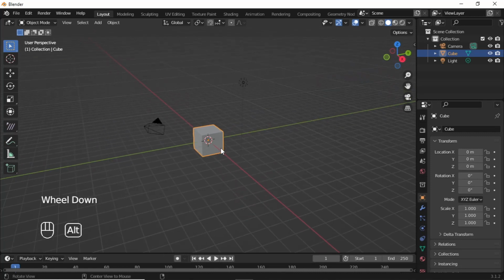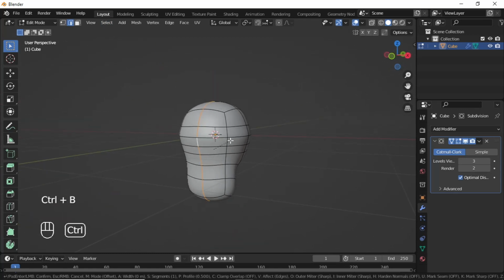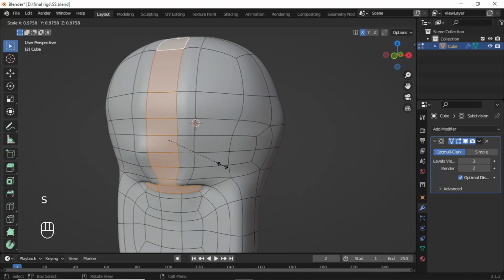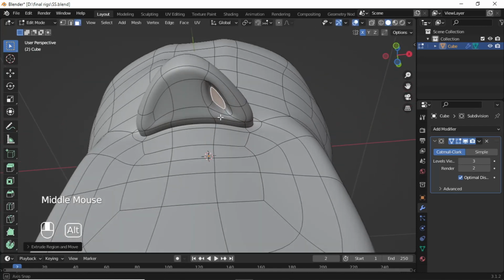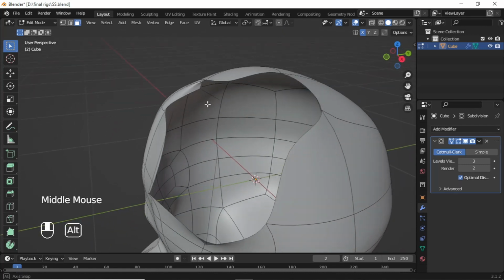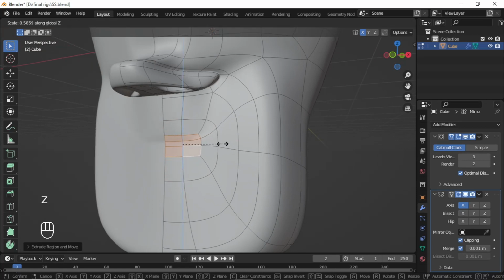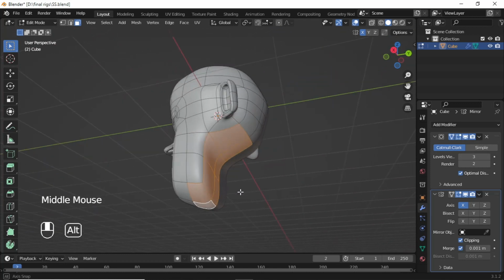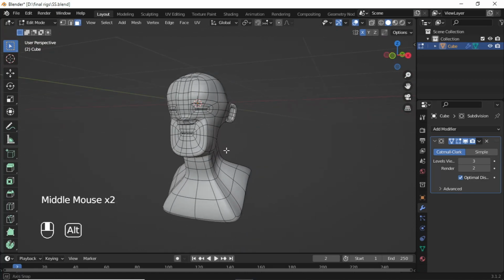Blender Character Head modeling Part 1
New series on head modeling in blender . I couldn't finish this because of job but blender is too wonderful to be ignored. Instead of rigging I want to complete its body first now.